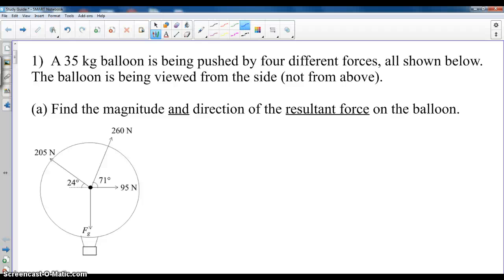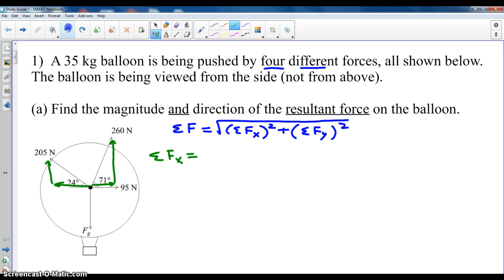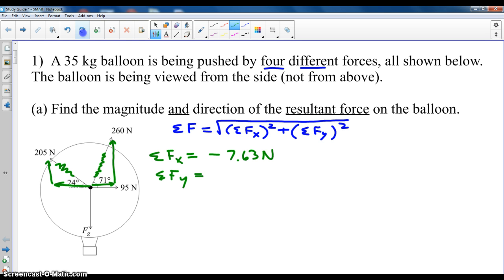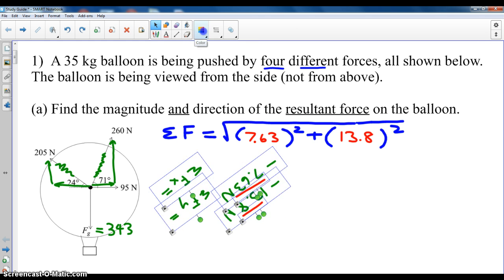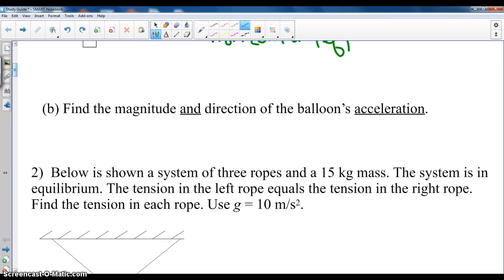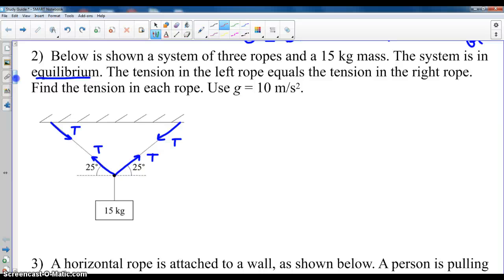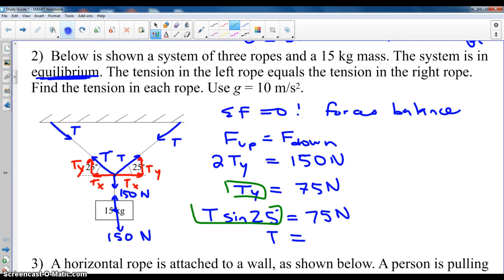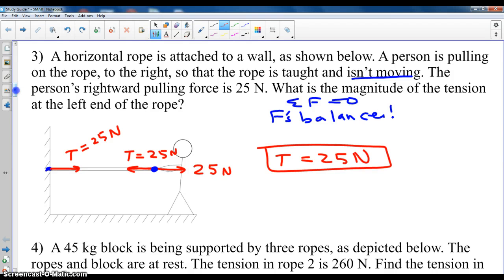Unit 3 Study Guide pt 1